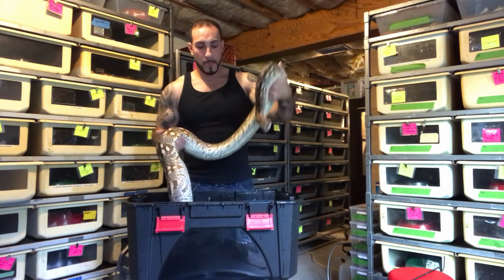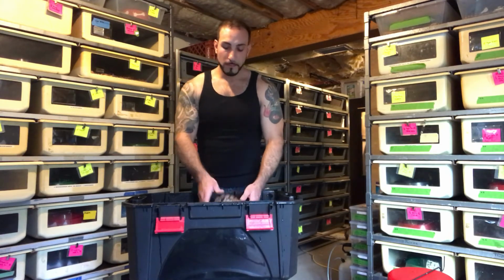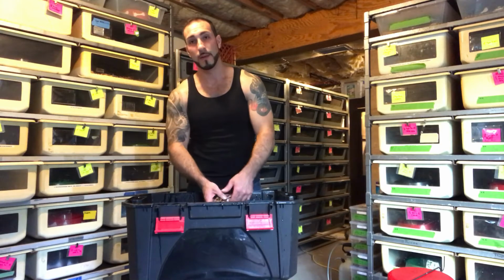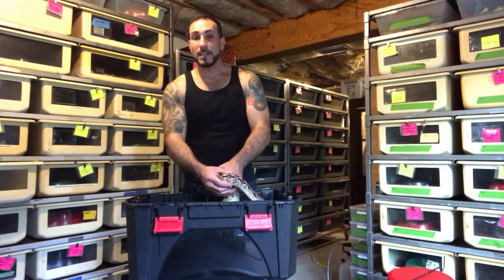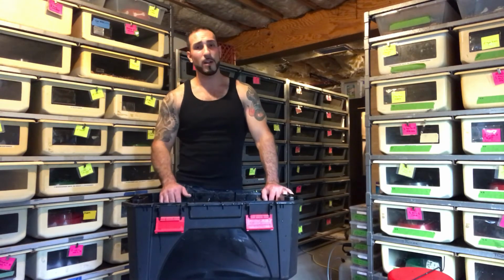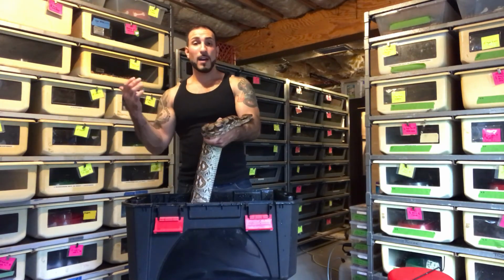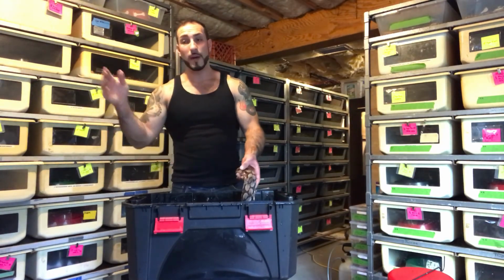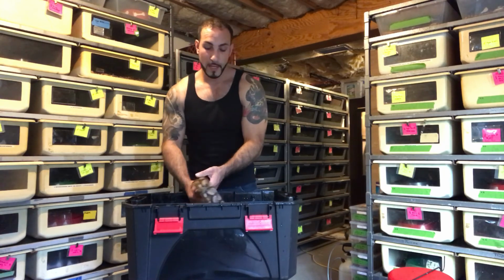Aggressive Mite Treatment for Bringing New Snakes into Your Collection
This no bullshit video talks about an aggressive Mite treatment for bringing new sneaks into your existing collection that I have used for a few years now. I also discuss mite treatment in general with methods that I have used and a short initial talk on quarantine.